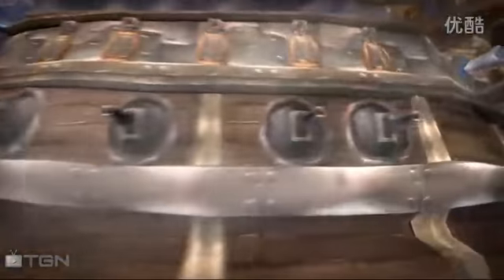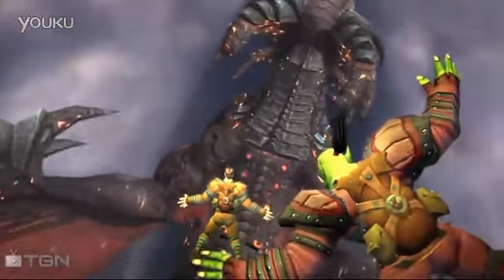World of Warcraft 4 3 25 Normal Mode Spine of Deathwing Kill Video Anti riding perspective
We are a coin sale website, secured trade promised. Welcome your visit, have fun.